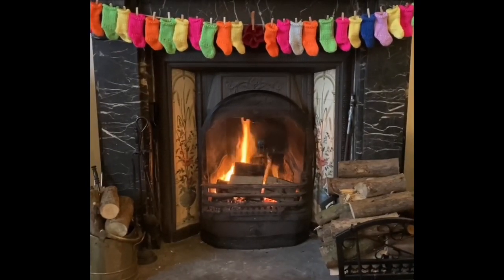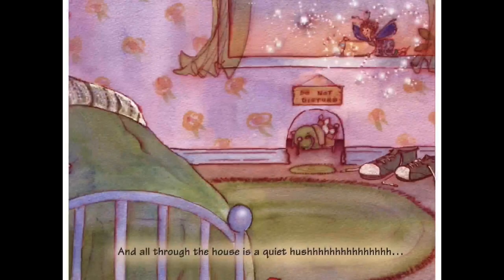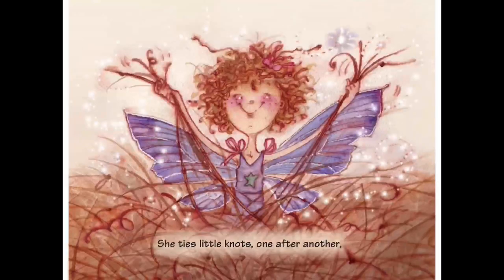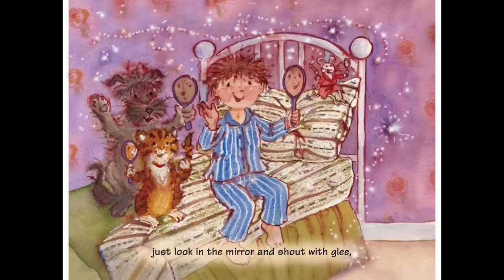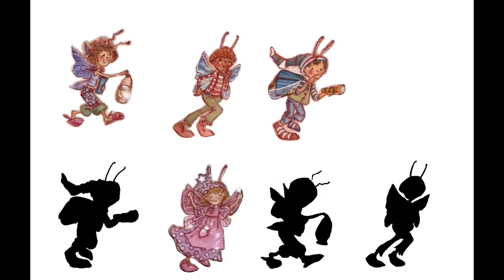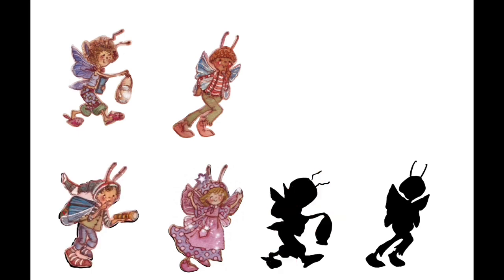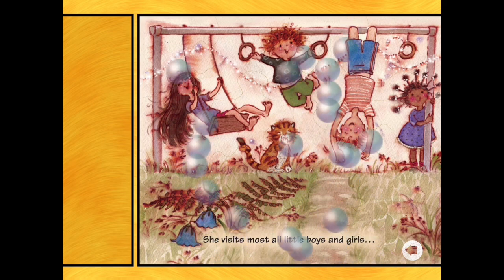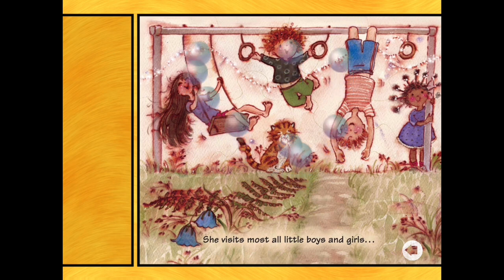The Knot Fairy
From the fairy series written by Bonnie Hinman with lovely illustrations by Kristi Bridgeman, we meet the Knot Fairy.  This story answers another question we’ve all asked “How does my hair get full of knots when I’m sleeping?” The answer is obvious we’ve had a visit from the Knot Fairy! Told in gentle rhyme this is a delightful book to revisit and enjoy again and again.  Puzzle Time after the story with pictures from the book.

Puzzle making app: Puzzle Maker for Kids Apple App Store